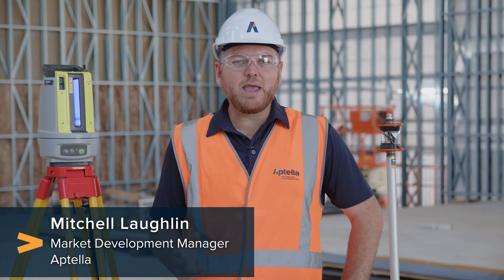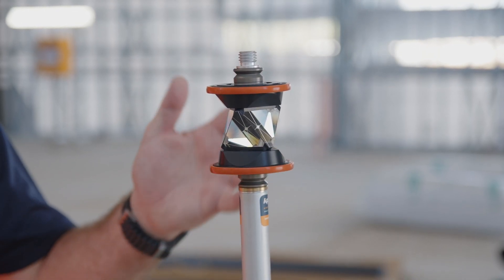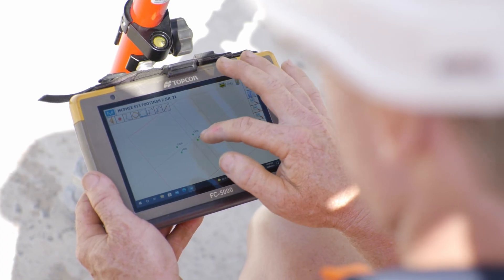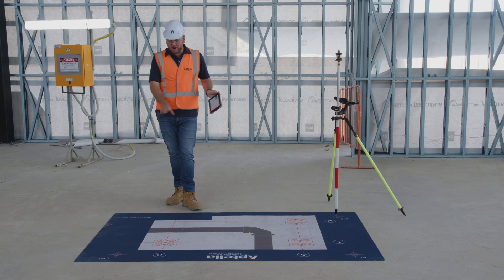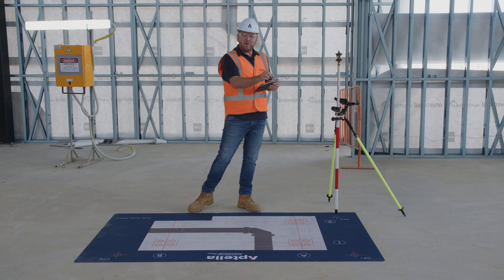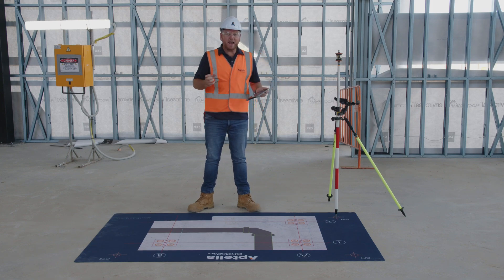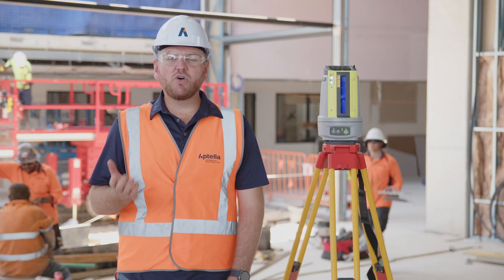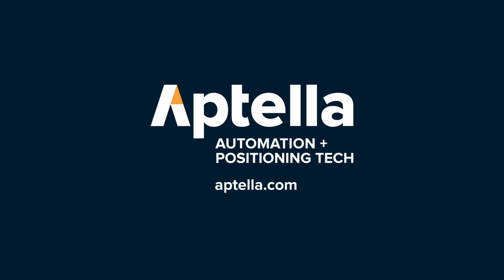Topcon LN 50 Mini Demo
In this video, we're going to be taking a look at the brand new Topcon LN-50 kit along with the new Topcon Digital Layout software, designed specifically for the construction market.